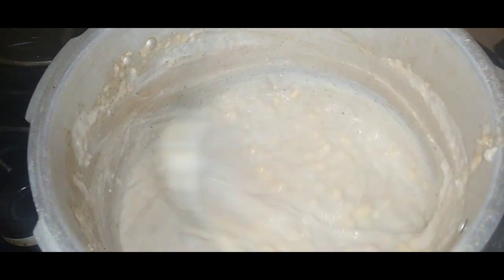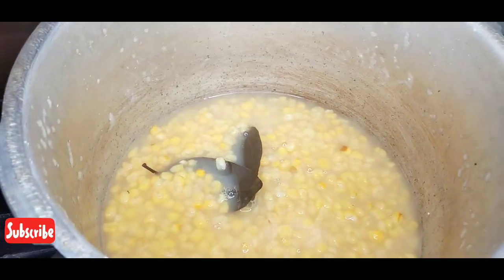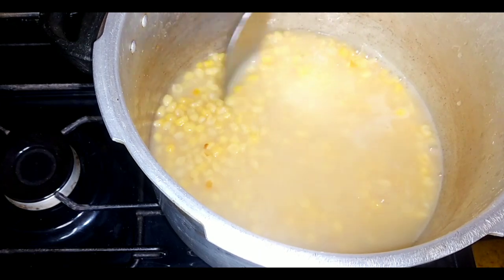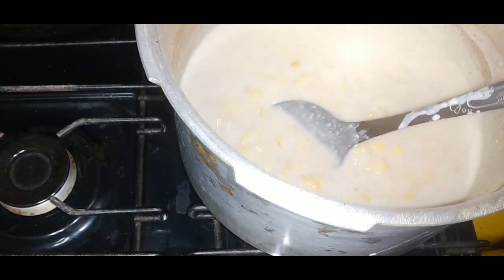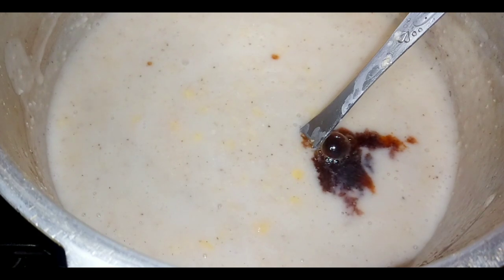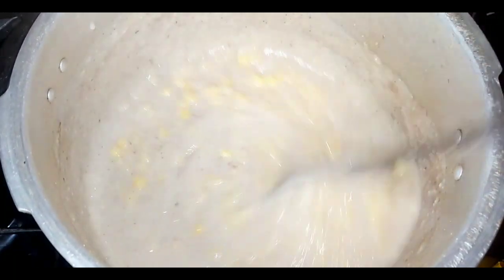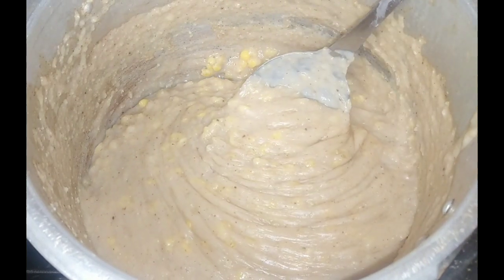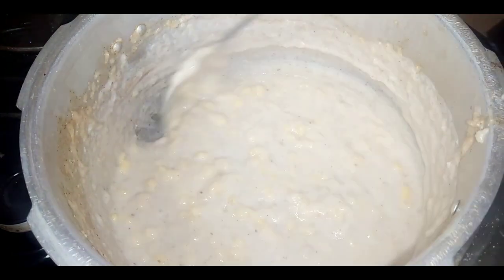Jamaican Hominy Corn Porridge/ Creamy and delicious!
Ingredients
soak corn overnight
TO BOIL CORN
2 tblsp sugar
1/2 tsp salt
2 big cinnamon leaves
1 cup of water +water used to soak corn

3/4 cup oats
2 cups rich coconut milk

BE FREE TO CONTRIBUTE TO MY YOUTUBE CHANNEL I WOULD GREATLY APPRECIATE IT. THANKS IN ADVANCE.